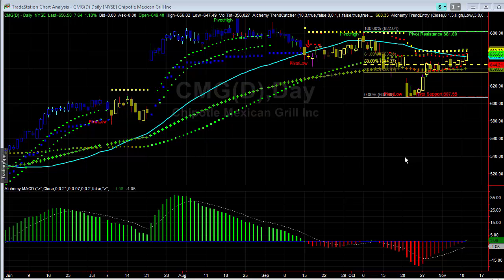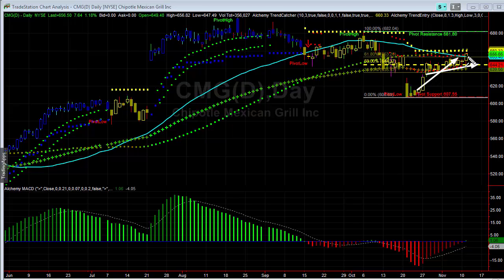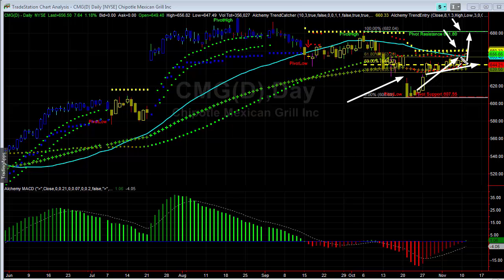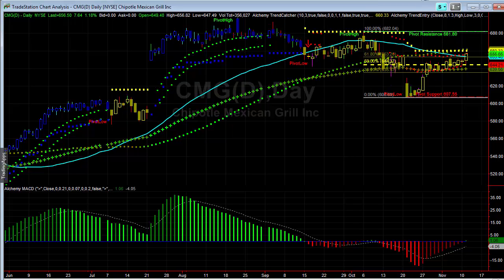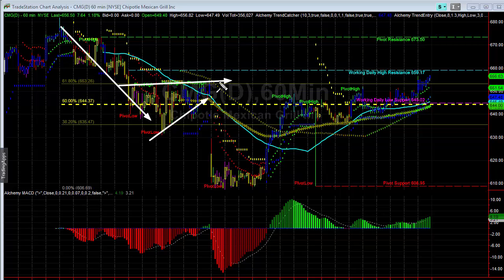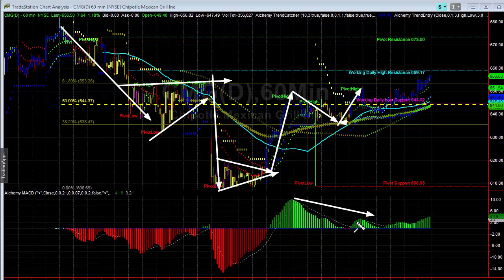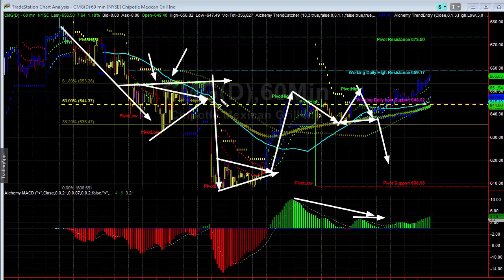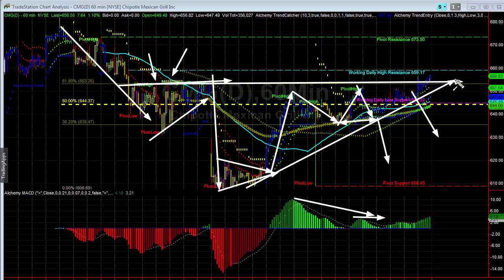Stock Trading Strategies That Work